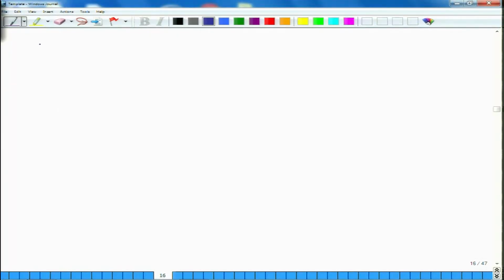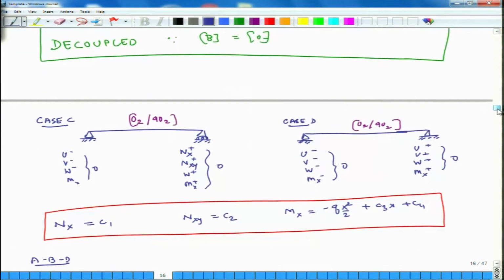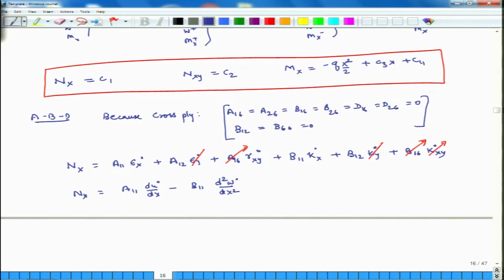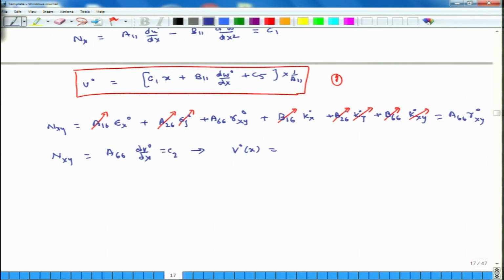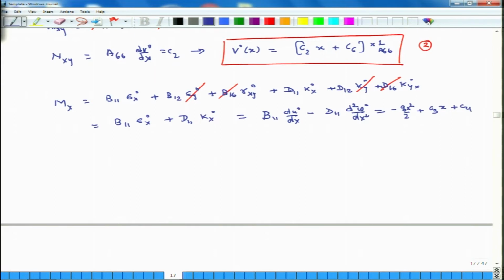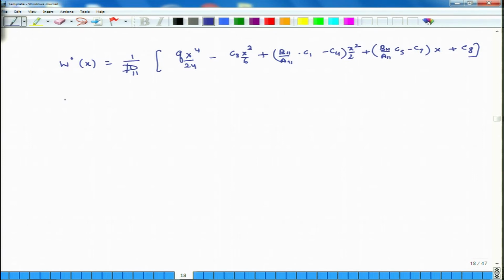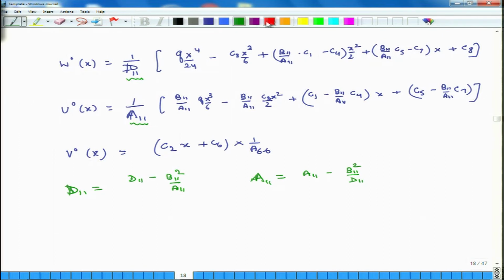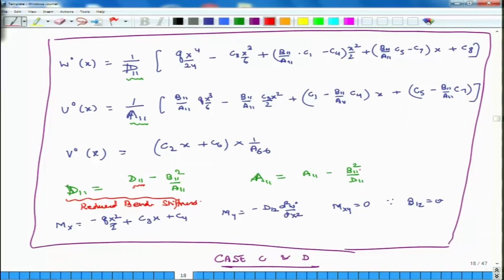noc18-me58 Lec 35-Particular Solution for Semi-Infinite Plate: Case C